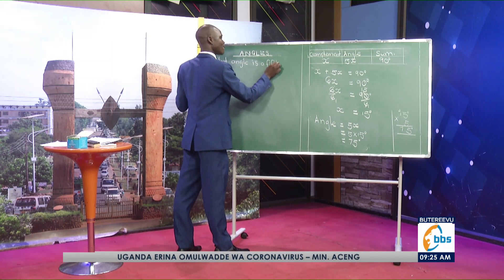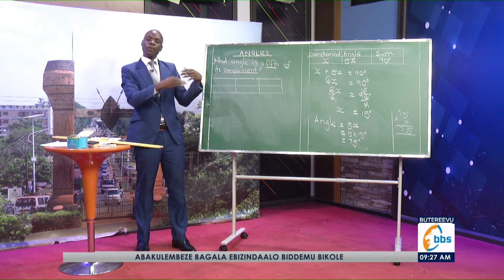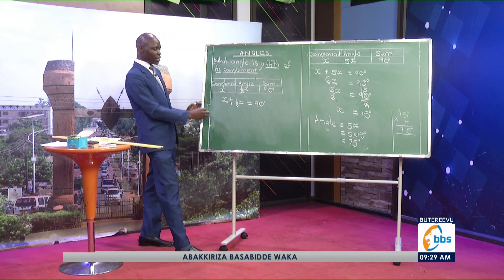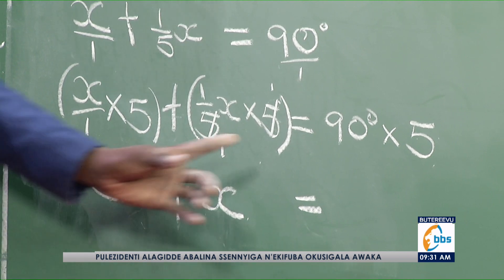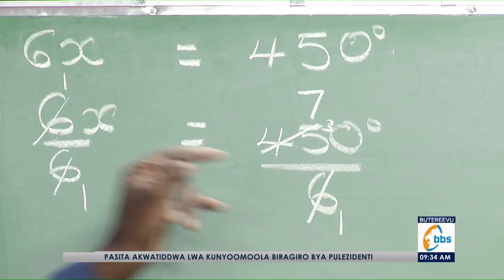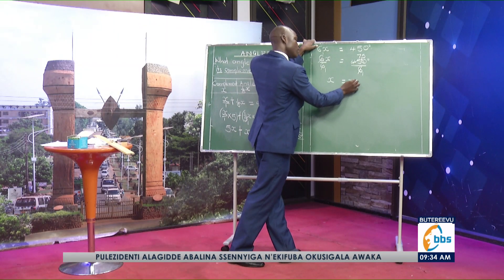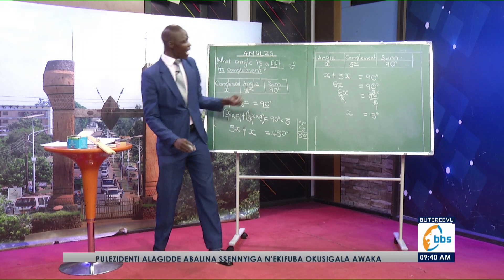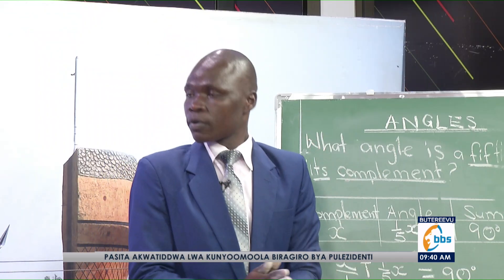Somera muddiirolyo, Essomo ly'okubala Math tutunuulidde Angles, Part 2